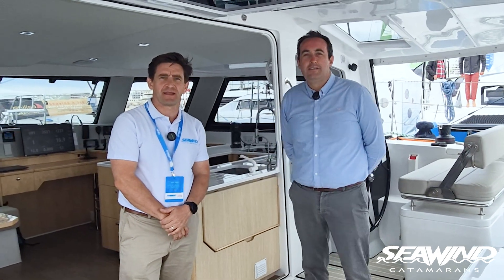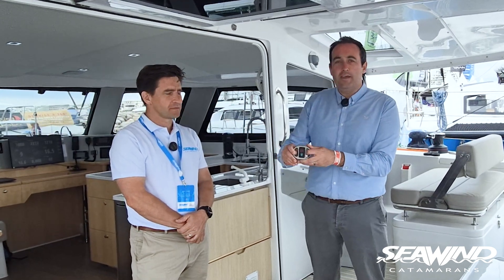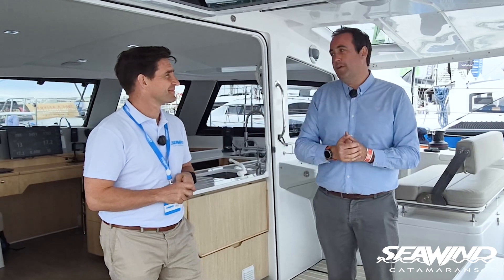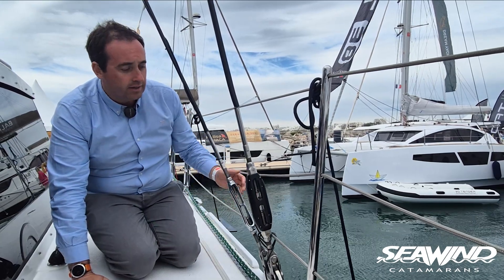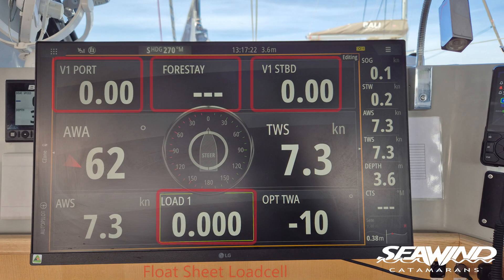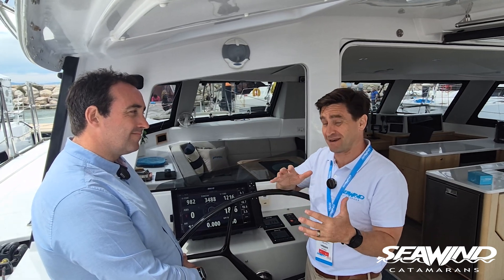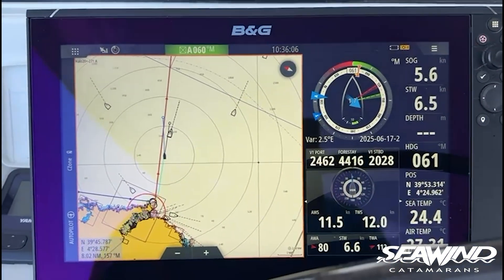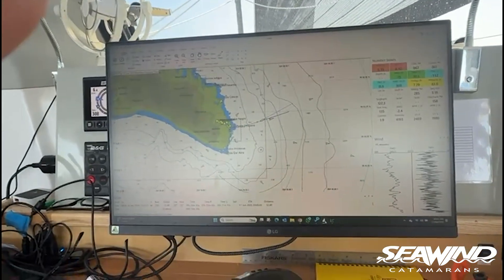Discover new Cyclop Rigging system developed by Seawind Catamarans and Cyclops Marine